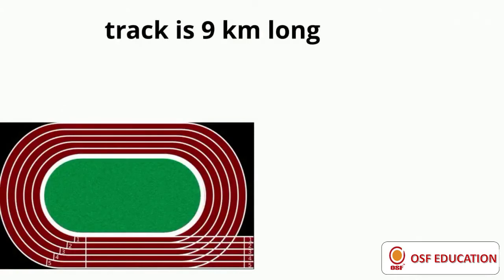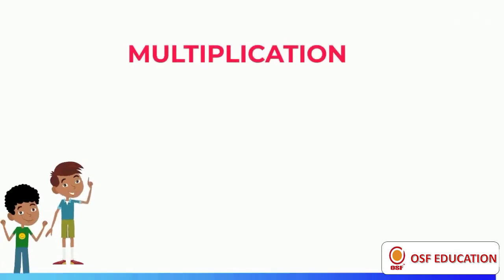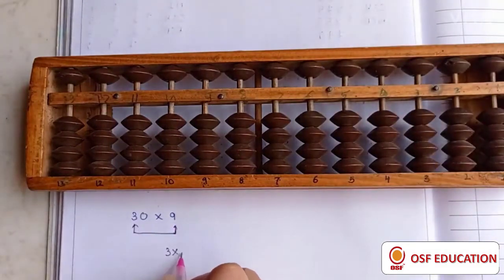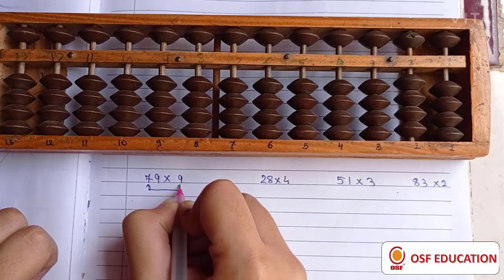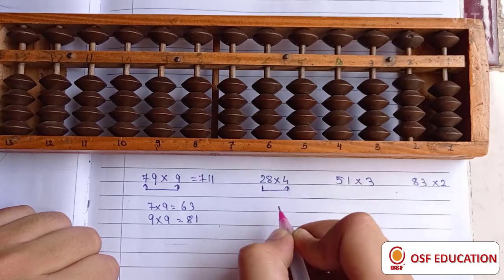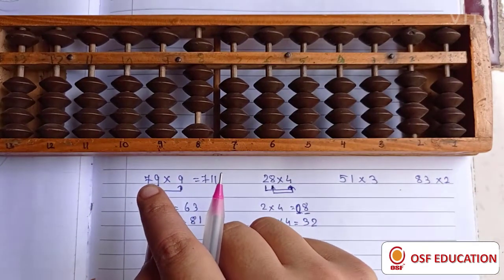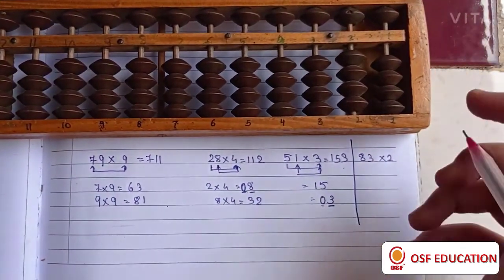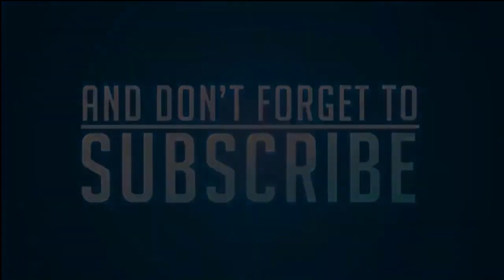ABACUS LEVEL 2 : 2 DIGIT MULTIPLICATION PART-01